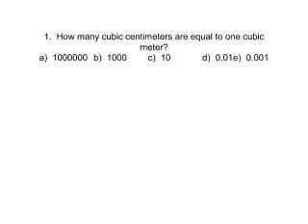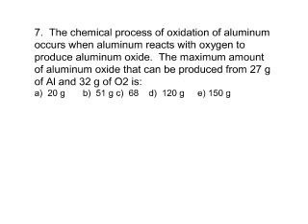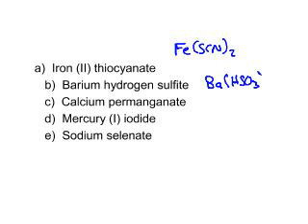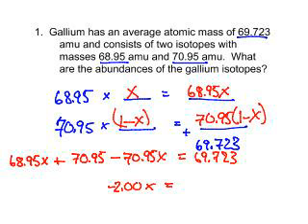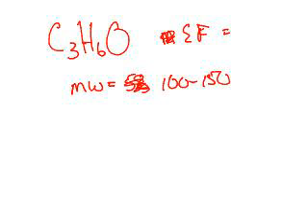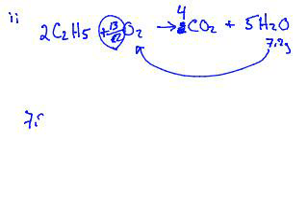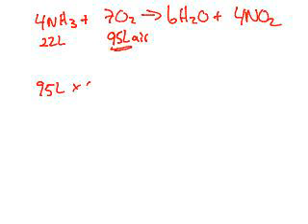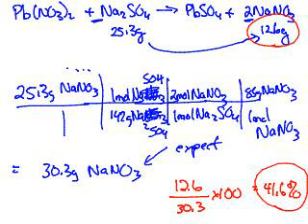APChem1 3 Review